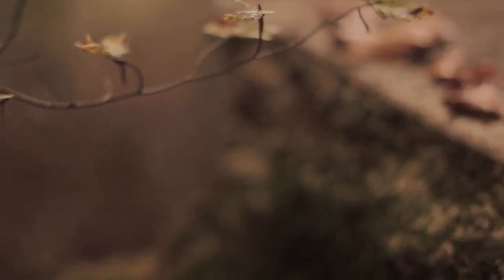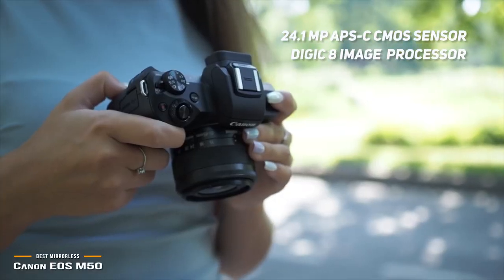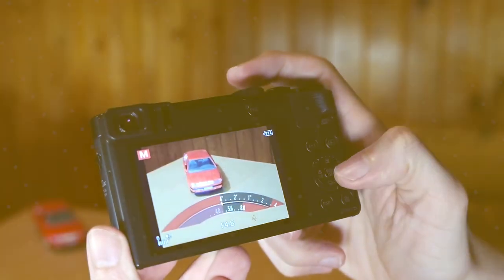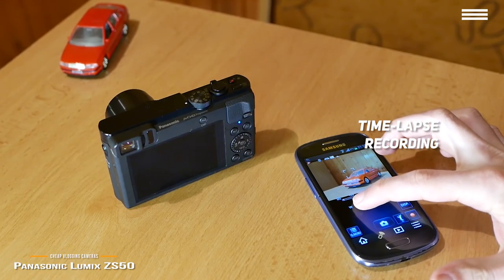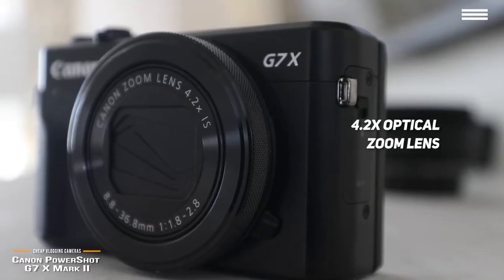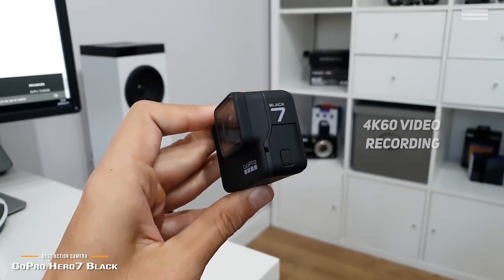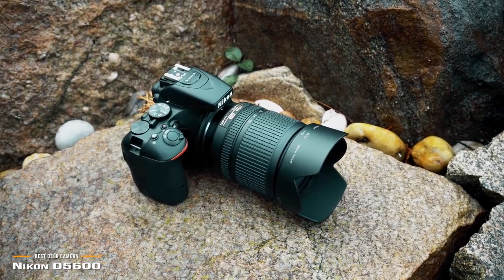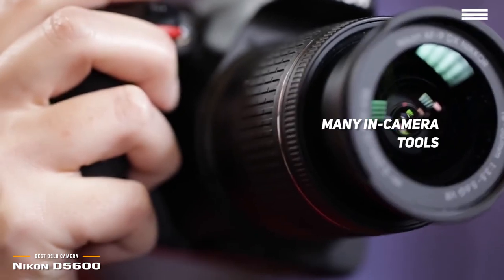TOP 5: Best Cheap Vlogging Camera 2019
►Canon EOS M50 - Best Cheap Mirrorless Vlogging Camera
✔US Prices
✔UK Prices
✔CA Prices
✔GER & EU Prices

►Panasonic Lumix ZS50
✔US Prices
✔UK Prices
✔CA Prices
✔GER & EU Prices

✔US Prices
✔UK Prices
✔CA Prices
✔GER & EU Prices

►GoPro HERO7 Black - Best Cheap Vlogging Action Camera
✔US Prices
✔UK Prices
✔CA Prices
✔GER & EU Prices

►Nikon D5600 - Best Cheap DSLR Vlogging Camera
✔US Prices
✔UK Prices
✔CA Prices
✔GER & EU Prices

The Canon EOS M50 gives you dual pixel CMOS autofocus and a DIGIC 8 image processor for excellent overall performance, making it the best cheap mirrorless vlogging camera. The Panasonic Lumix ZS50 offers incredible low-light performance with a 30x zoom for detailed distance shooting.
The Canon PowerShot G7 X Mark II has a number of useful features, including a versatile tilt display and built-in Wi-Fi. The GoPro HERO7 Black is the best cheap vlogging action camera due to its hypersmooth video stabilization and 4K60 recording capabilities. Last but not least is the Nikon D5600, which is the best cheap DSLR vlogging camera because of its fast performance and 39-point autofocus system. .